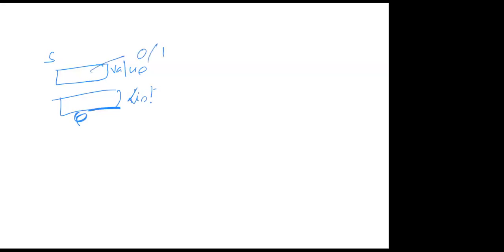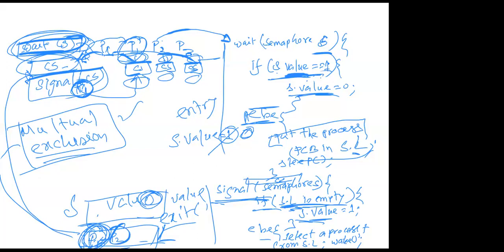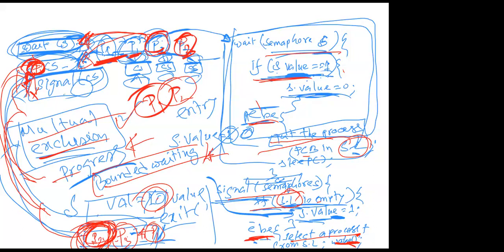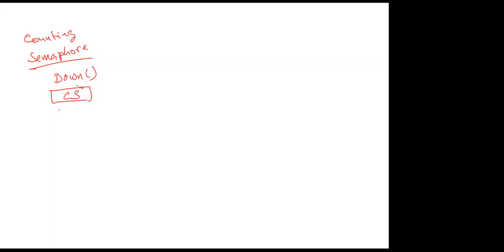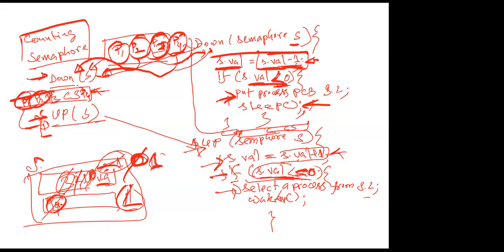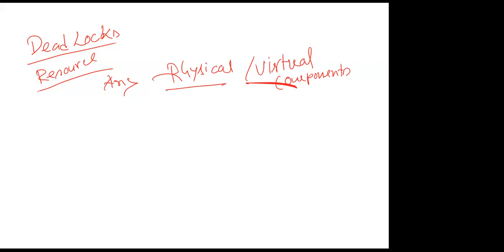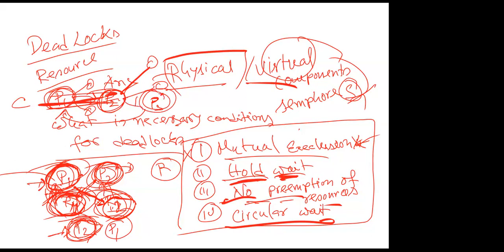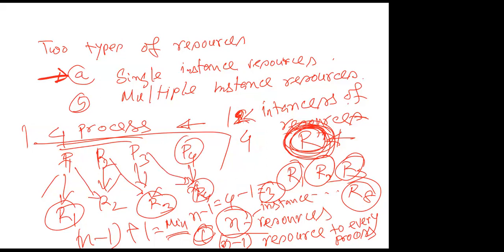Advanced OS - Binary Semaphore, Counting Semaphore, Resources and Deadlocks